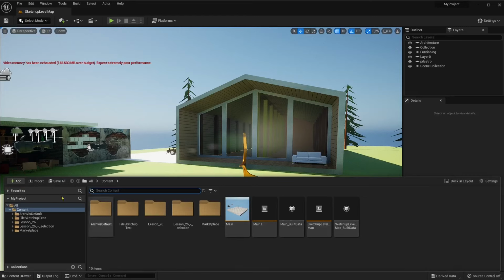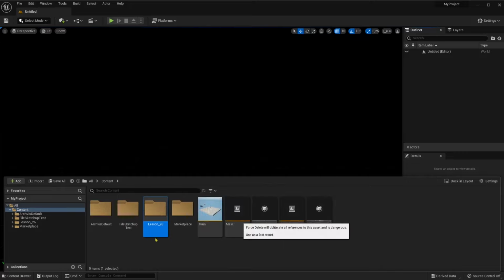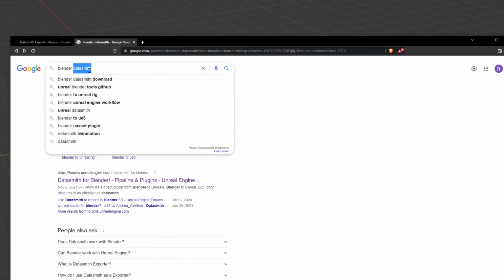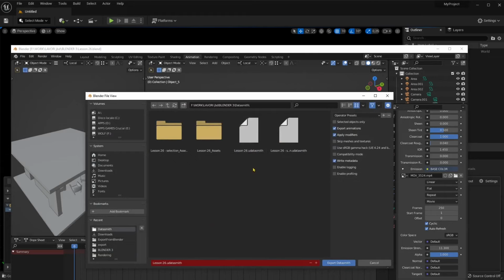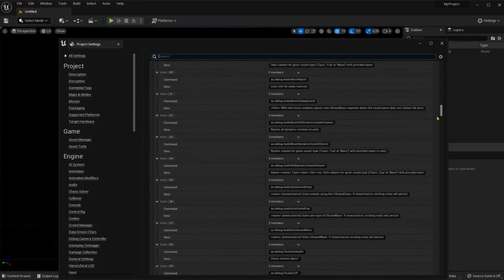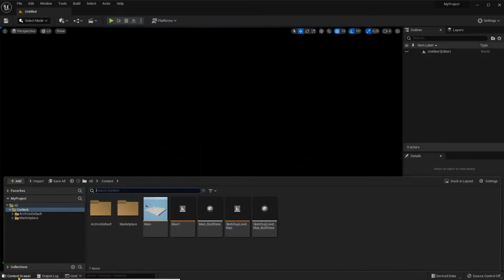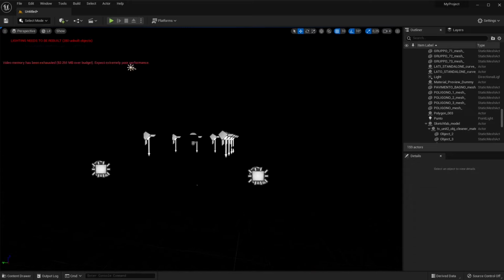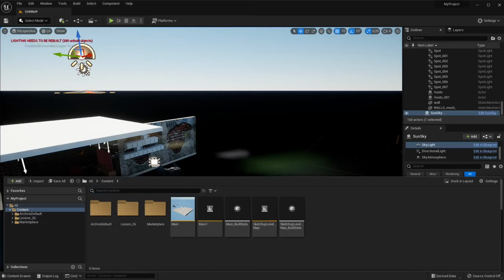UNREAL 5 Videocourse - 09 - Manage and Organize New Project, Editor, Layout, Level, Groups, Layers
UNREAL 5 Videocourse - 09 - Create New Project, Manage and Organize Project, Editor, Layout, Level, Groups, Layers, Nanite and Lumen